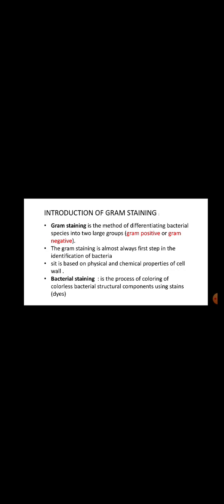23 October 2023